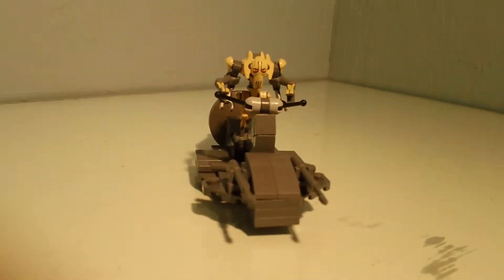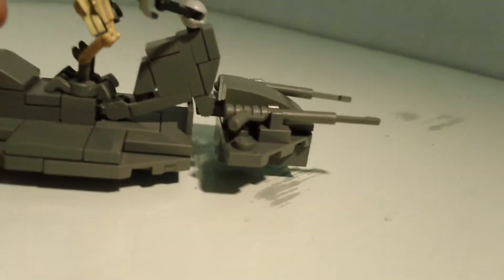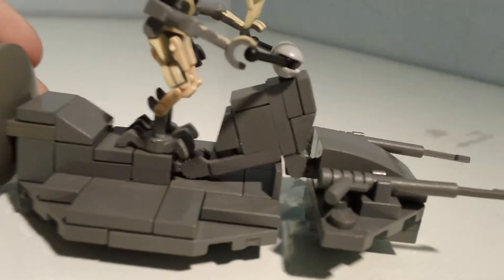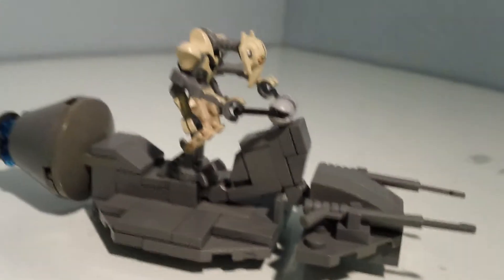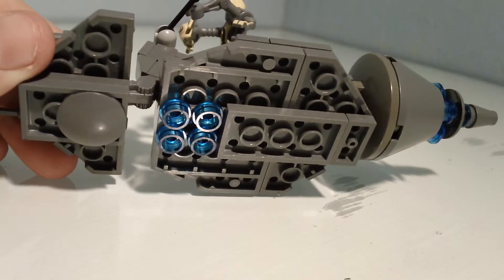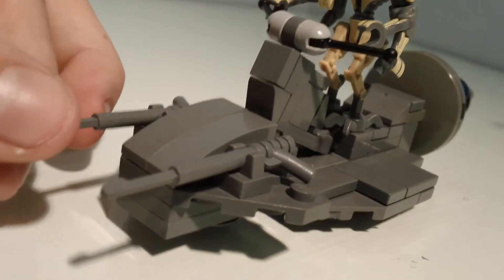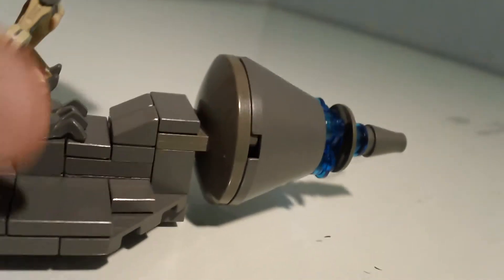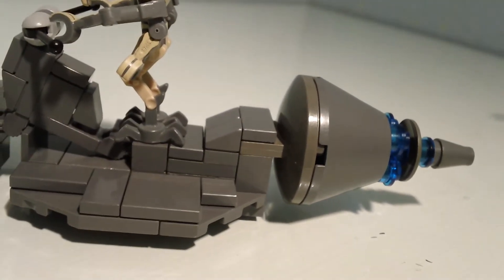Lego Clone Wars Grievous's Speeder From Season 5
This Is Grievous's Speeder From Season 5. It Is From A Necessary Bond.